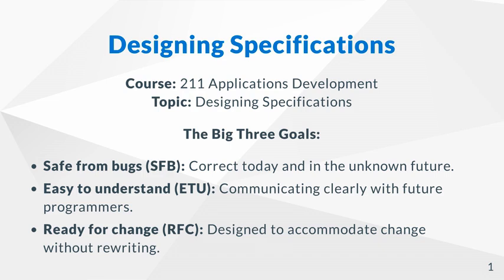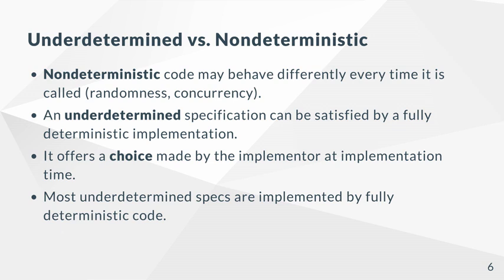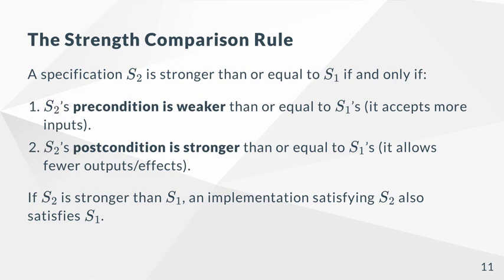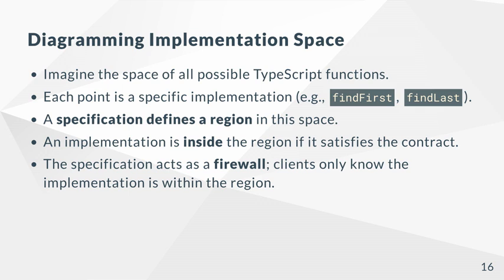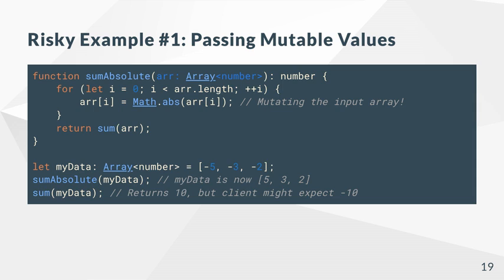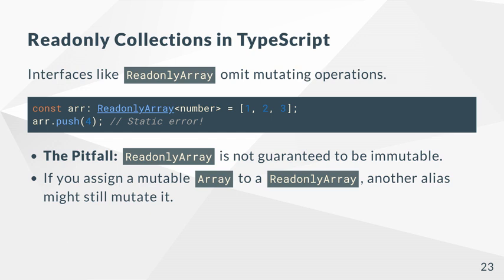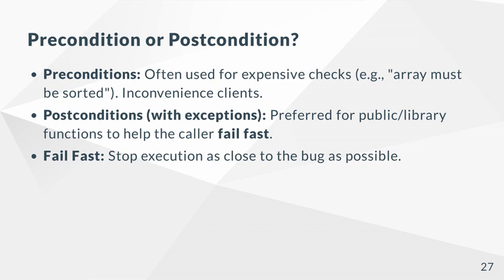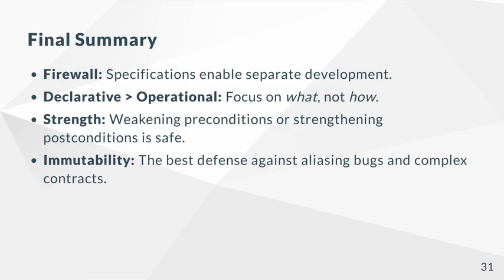211 Applications Development with Typescript and React: Lecture 5